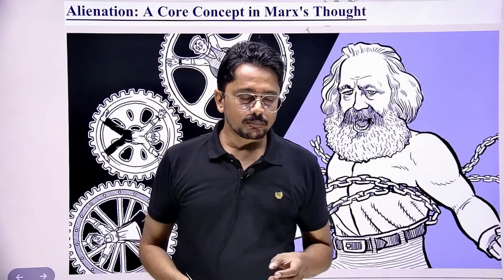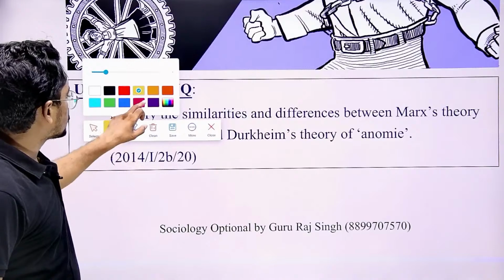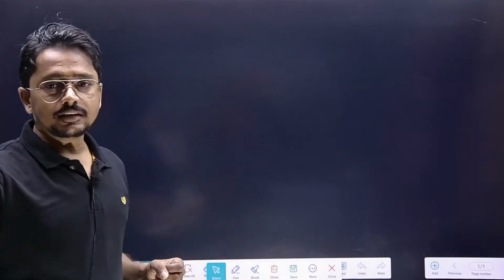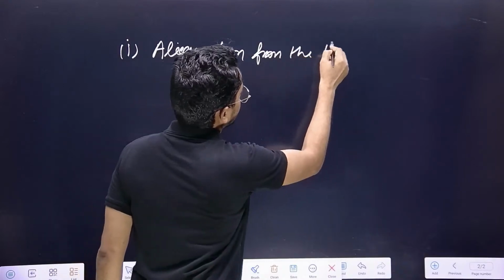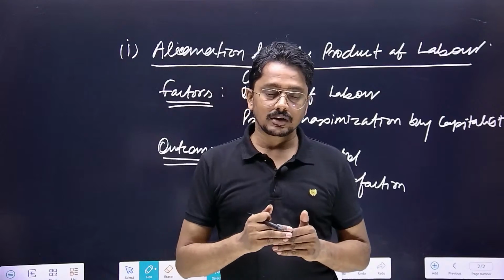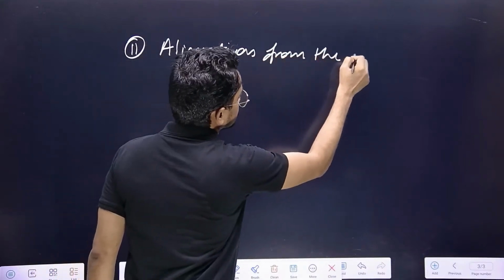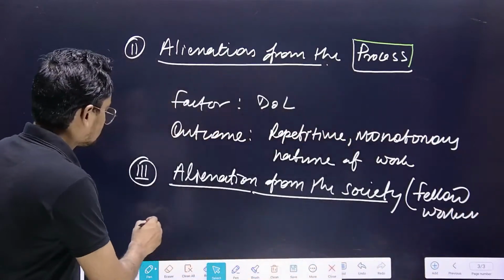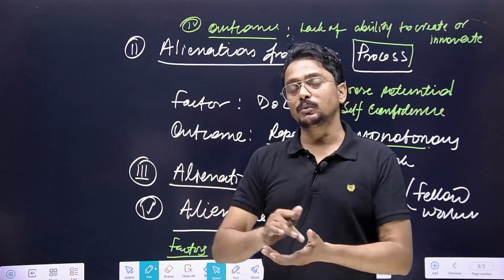Imp Concepts of Sociology from HARALAMBOS & HALBORN + IGNOU for UPSC Mains | Alienation by Marx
UPSC Sociology 20 years of PYQ (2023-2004) Approach, Analysis & Discussion; Sociology Optional Batch

Best Sociology Optional Classes for UPSC